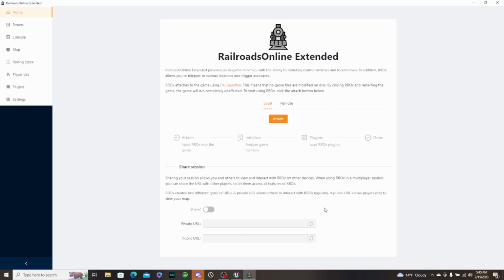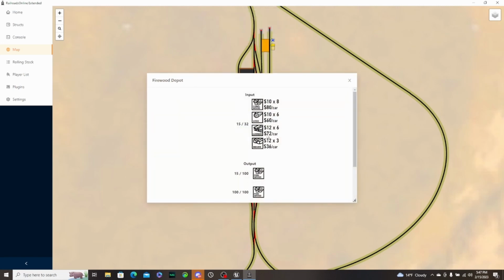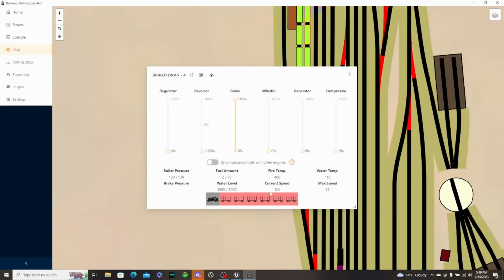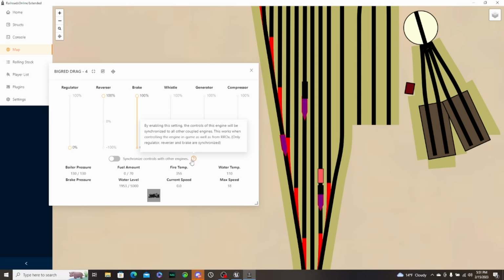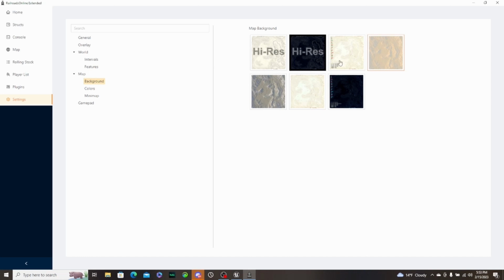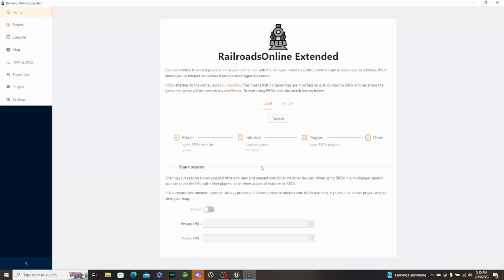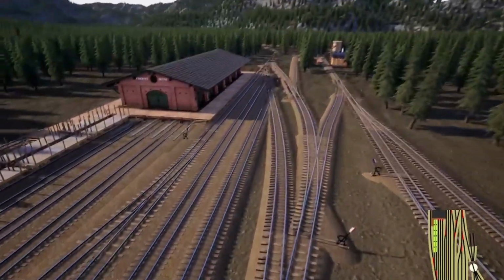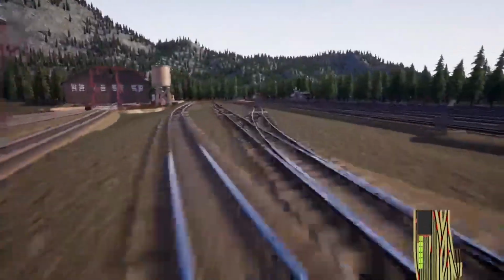TRAIN TALK EP. 2 RAILROADS ONLINE EXTENDED FOR (RAILROADS ONLINE)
Today we go over railroads online extended. A third party tool that gives us a minimap. With a bunch of cool features to help play the game in single player or multiplayer.